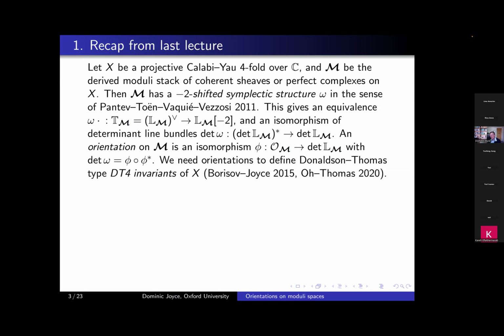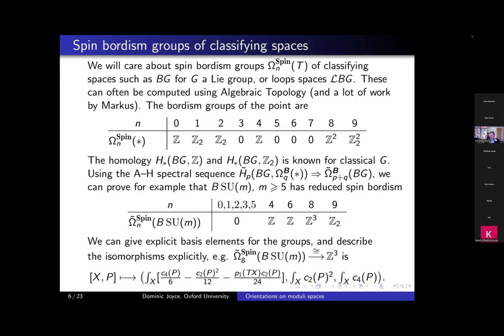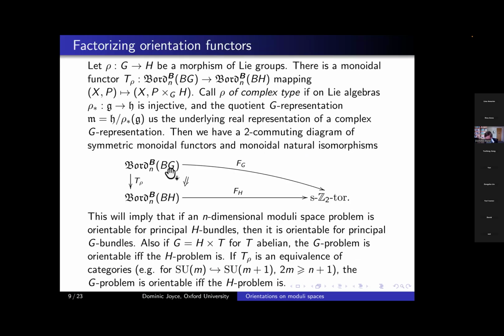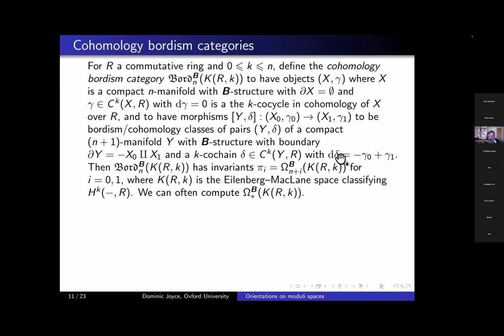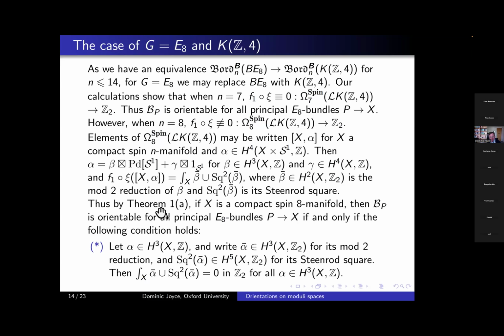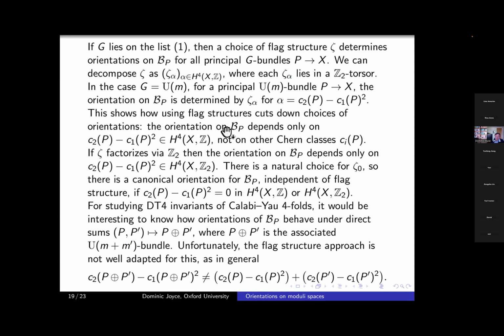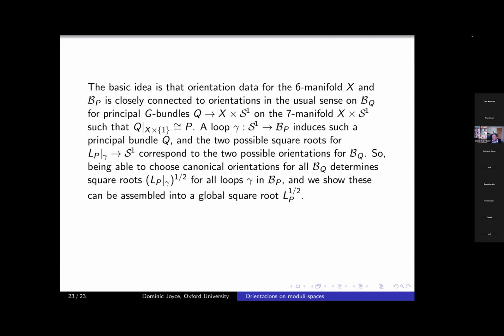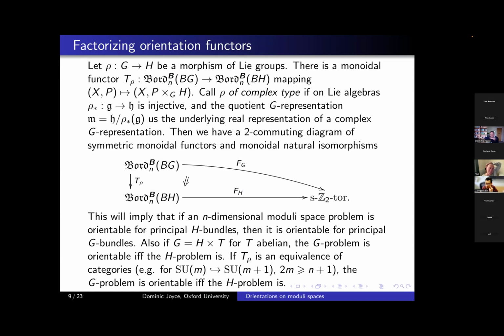Dominic Joyce - Orientations on moduli spaces of coherent sheaves on Calabi-Yau 4-folds - Part II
Dominic Joyce (University of Oxford); May 1, 2025

Let X be a compact Calabi-Yau 4-fold. To define DT4 invariants of X, one needs an orientation on moduli spaces of semistable coherent sheaves on X, or (better) an orientation on the moduli stack M of all perfect complexes on X, in the sense of Borisov-Joyce 2017. Cao-Gross-Joyce 2020 claimed to prove that M is orientable for any Calabi-Yau 4-fold X. Unfortunately, we have found a mistake in their proof, and the theorem itself may be false, though we do not have a counterexample. I will explain how to fix the mistake in Cao-Gross-Joyce under an extra hypothesis on the cohomology H^3(X,Z) (for example, H^3(X,Z)=0 is sufficient). We also explain a choice of extra data (a "flag structure” on H^4(X,Z)) which determines a canonical orientation on M. This is part of a larger project studying orientability and orientations of moduli spaces of connections in gauge theory, and of moduli spaces of special submanifolds. We define "bordism categories” Bord_n(BG) with objects pairs (X,P) of a compact spin n-manifold X and a principal G-bundle P \to X. Then orientations of gauge theory moduli spaces of connections on P can be encoded in a functor from Bord_n(BG) to Z_2-torsors, and an orientation of the gauge theory moduli space B_P corresponds to a trivialization of this functor on a subcategory [X,P] of Bord_n(BG). It turns out that Bord_n(BG) is a "Picard groupoid”, and can be understood in terms of the spin bordism groups Omega_m^{Spin}(BG) for m=n,n+1. So we reduce orientability questions to (difficult) calculations involving spin bordism groups of classifying spaces in Algebraic Topology. This is joint work with Markus Upmeier.